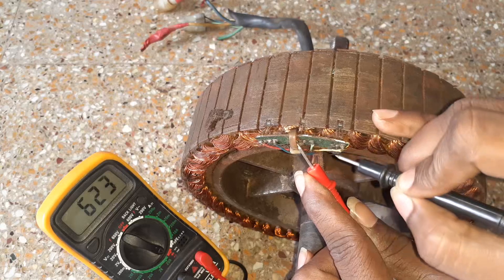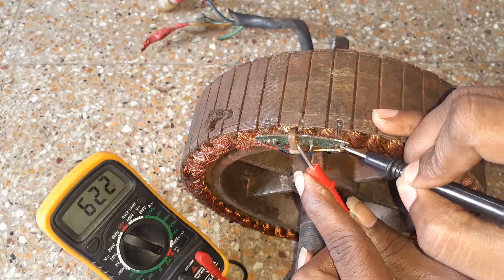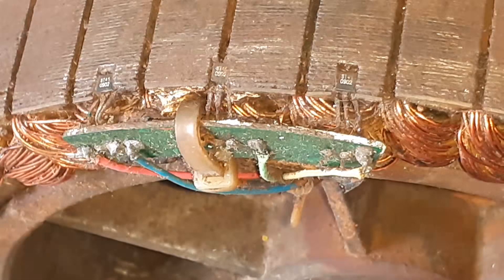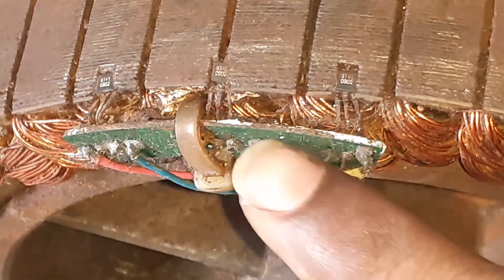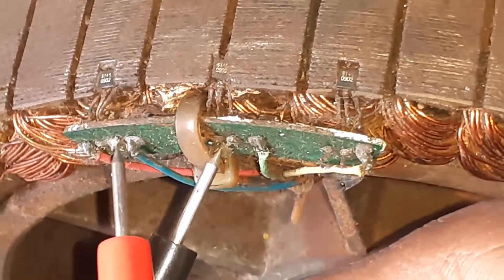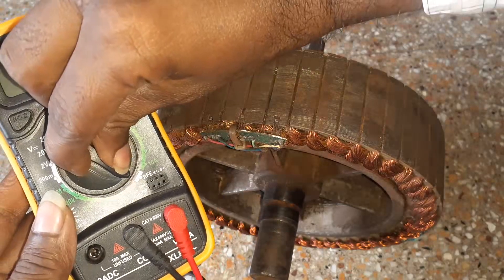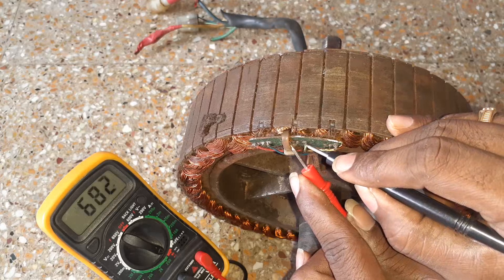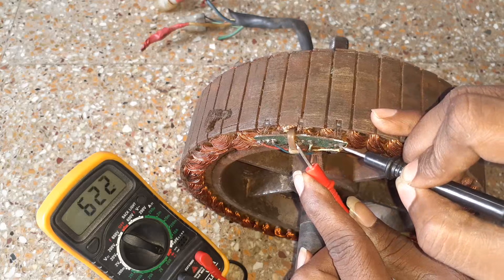bldc hall effect sensor testing || எளிதாக பரிசோதனை செய்வது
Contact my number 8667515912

1. Lithium ion battery box